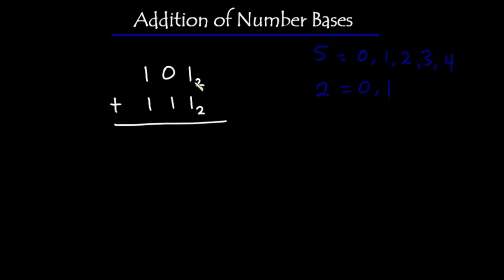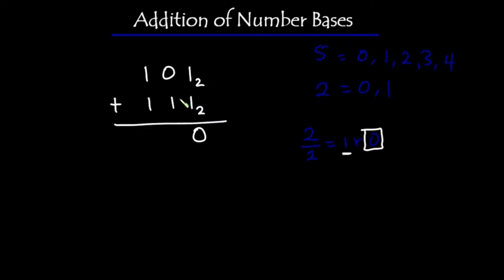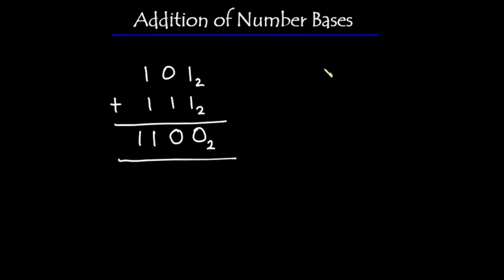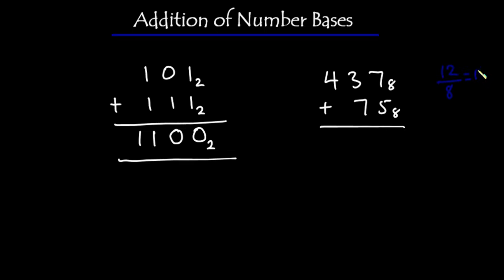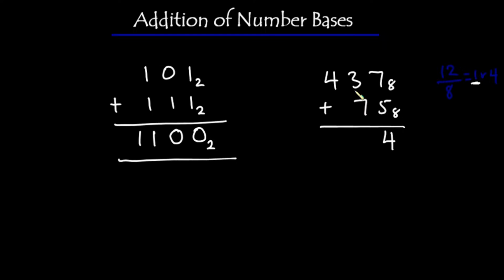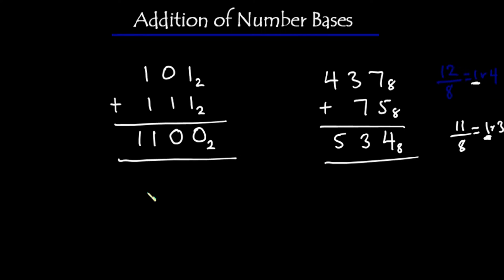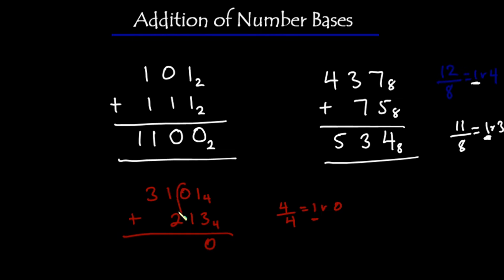How to Add Number Bases | Addition of Number Bases | Addition of Binary Numbers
In this video, we'll walk you through the process of adding number bases, including binary, octal, decimal, and hexadecimal. We'll start with a brief overview of each number base, and then dive into the step-by-step process of adding them. Whether you're a student looking to improve your math skills or just someone who's curious about number bases, this tutorial is perfect for you.